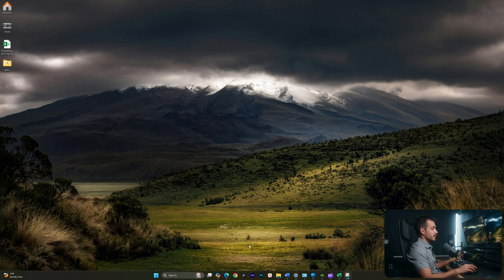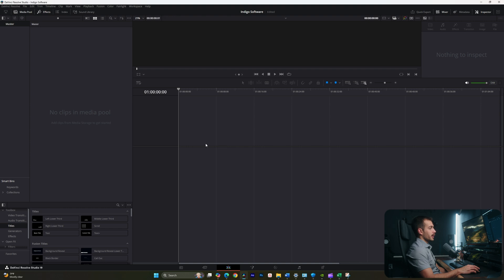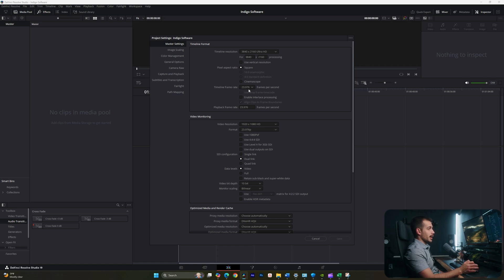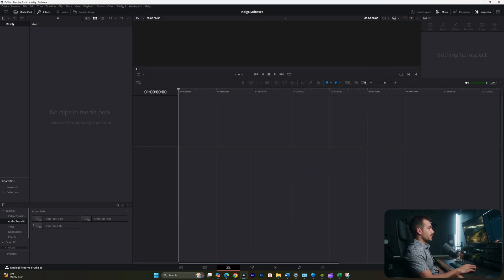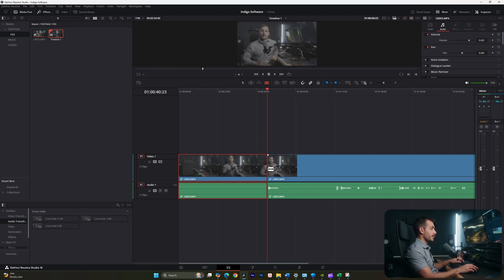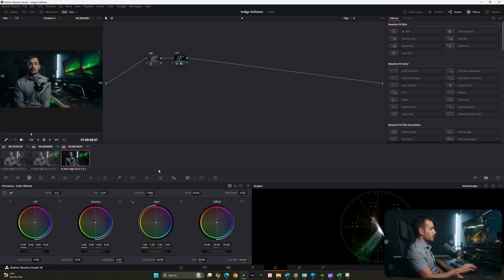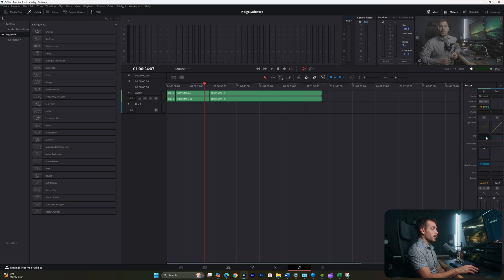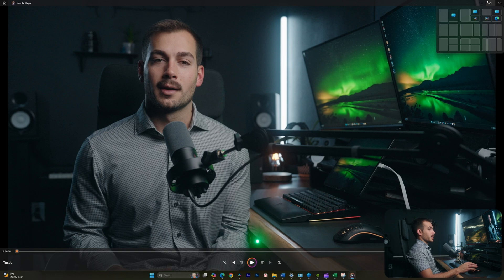DaVinci Resolve Studio 19 Beginner’s Guide | Davinci Resolve Tutorial for Beginners 2025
New to DaVinci Resolve Studio 19? This comprehensive beginner’s guide will walk you through everything you need to know to get started with video editing, color grading, and more. Learn the basics of navigating the interface, editing your first project, and leveraging Resolve’s powerful features to create professional-quality videos.

What You'll Learn:

Understanding the DaVinci Resolve Studio 19 interface
How to edit your first video project step-by-step
Basics of color grading for cinematic looks
Exporting your video for different platforms